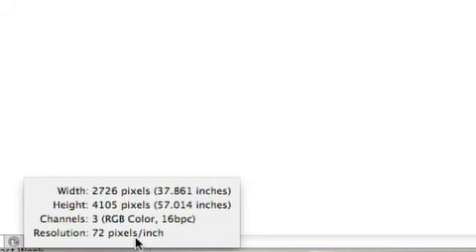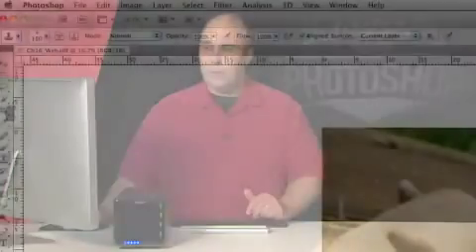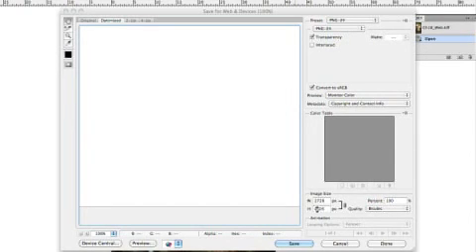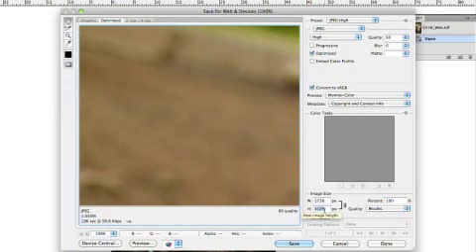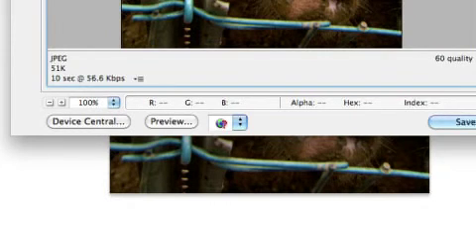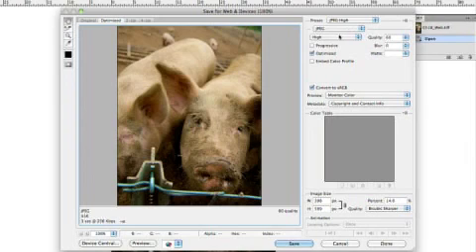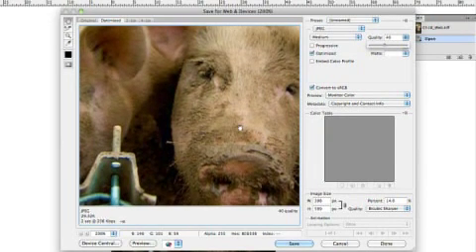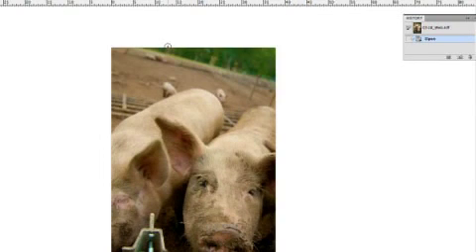71 Save for Web